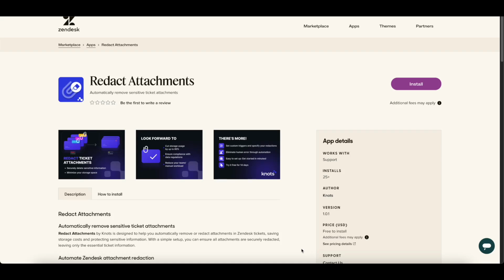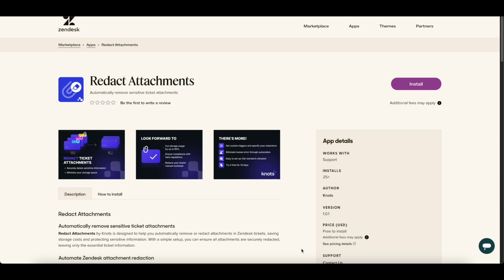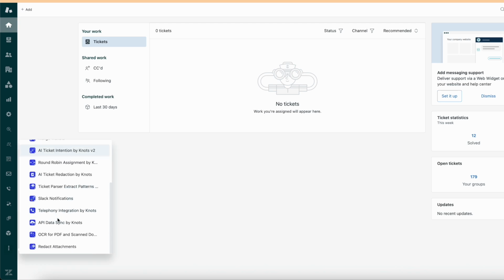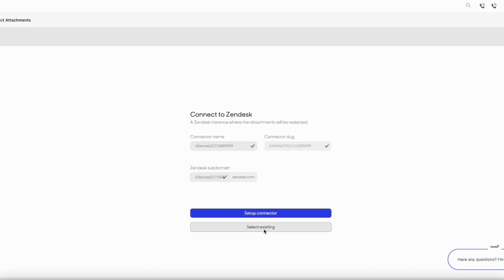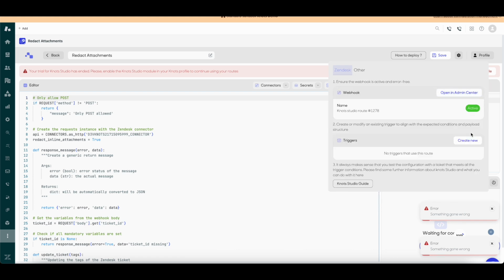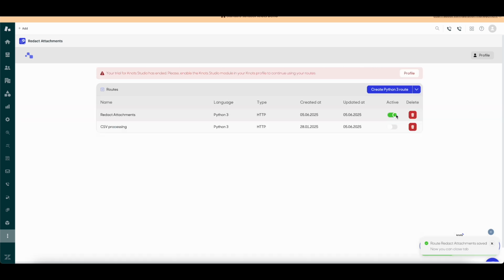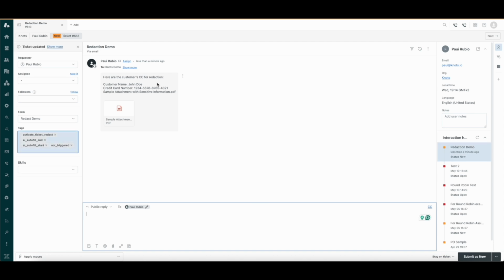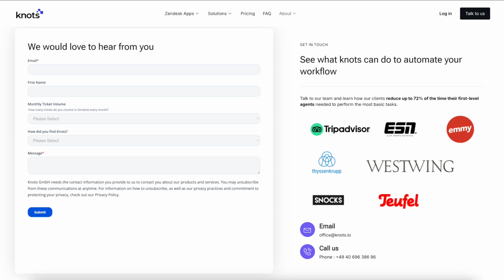How to Install Redact Attachments by Knots in Zendesk (Full Walkthrough)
Protect Sensitive Data in Zendesk with Redact Attachments by Knots

Keeping customer information secure isn't just best practice—it’s essential. The Redact Attachments app by Knots helps you automatically remove sensitive attachments from Zendesk tickets, ensuring compliance, minimizing risk, and keeping your storage clean.

In this step-by-step video, we’ll guide you through installing and configuring the app so you can start redacting attachments automatically based on ticket conditions—no code required.

🔧 What You’ll Learn:
- How to install Redact Attachments from the Zendesk Marketplace
- How to connect your Zendesk instance securely using Knots.io
- How to deploy the webhook and trigger that powers the automation
- How to define when attachments should be redacted
- A real-life demo showing the redaction process in action

🛡️ Why Use Redact Attachments?
- Automatically remove attachments containing sensitive data
- Support compliance with data privacy regulations (e.g., GDPR, HIPAA)
- Prevent unauthorized access to files long after a ticket is solved
- Reduce Zendesk storage clutter and associated costs